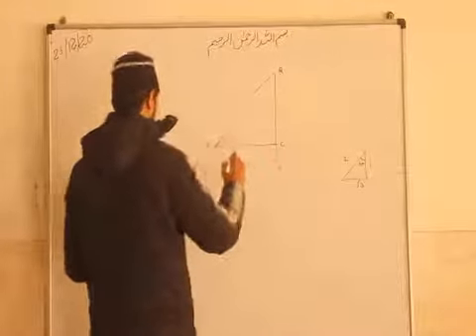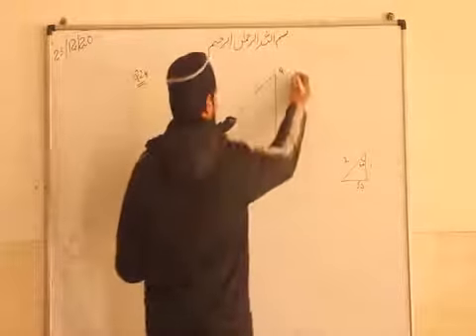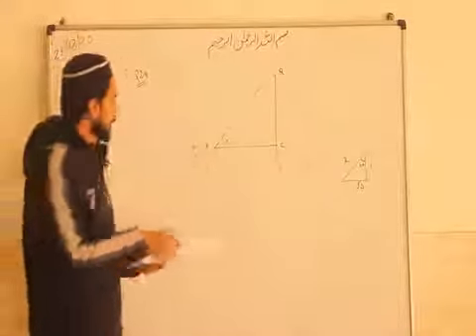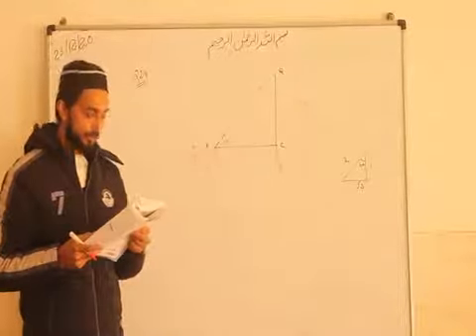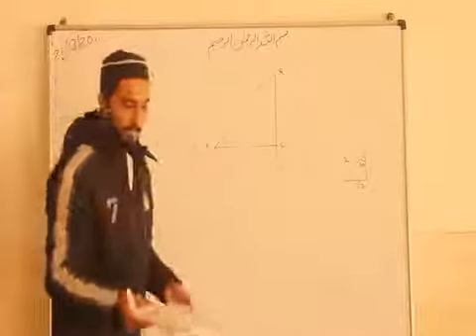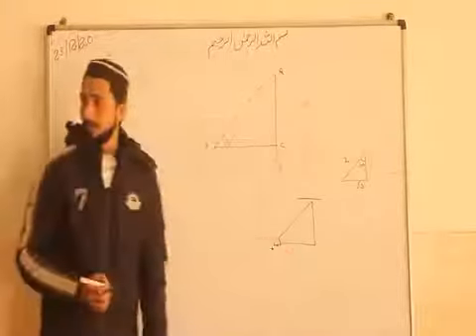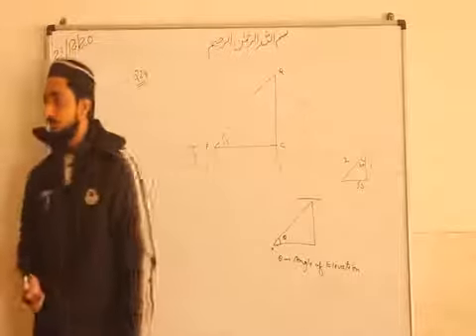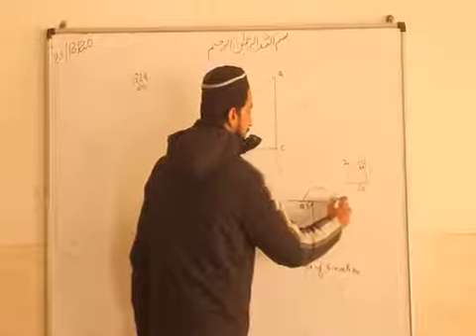9th Math Exercise18 1 2